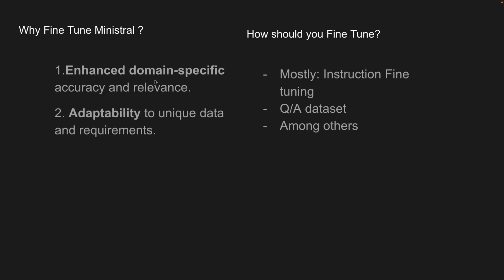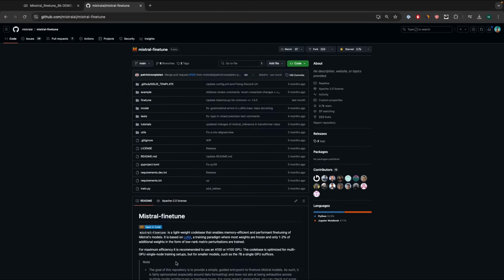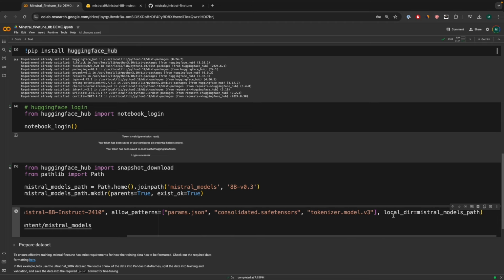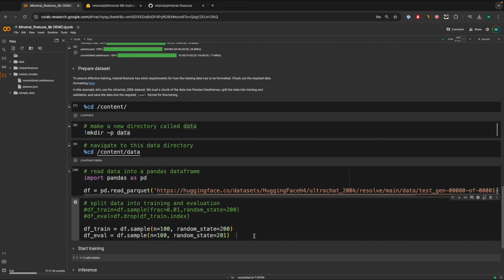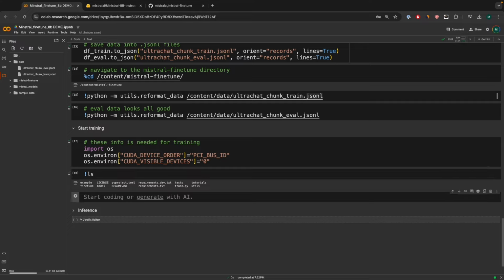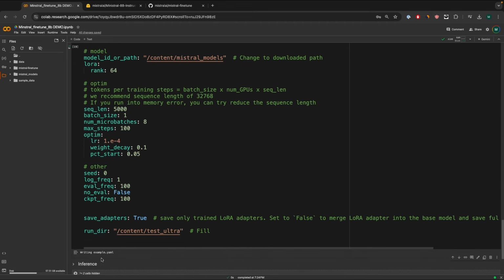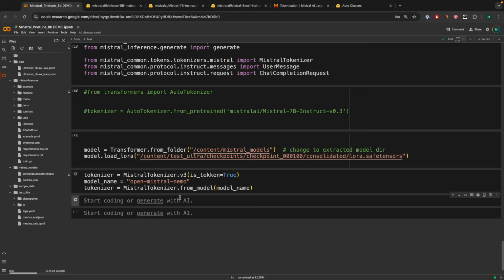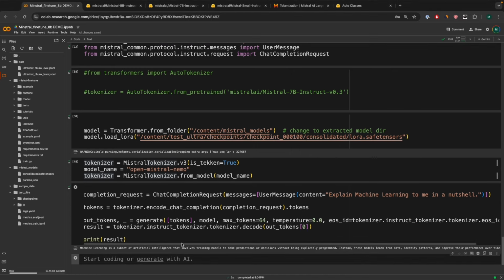Fine Tuning Ministral 8B - Step by Step Guide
Watch me fine tune a Ministral 8B using mistral API.

Mistral AI has launched two advanced AI models, Ministral 3B and Ministral 8B, specifically designed for edge computing and on-device applications. These models are built for efficiency and low-latency performance, making them ideal for tasks like translation, local data analysis, and robotics. With a context length of up to 128k, these models also support autonomous workflows. They are available with both commercial and research licenses, making them accessible for a variety of professional and research-oriented uses.